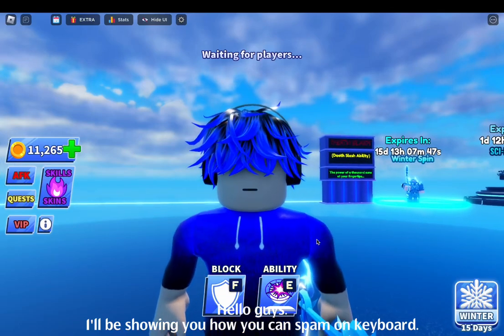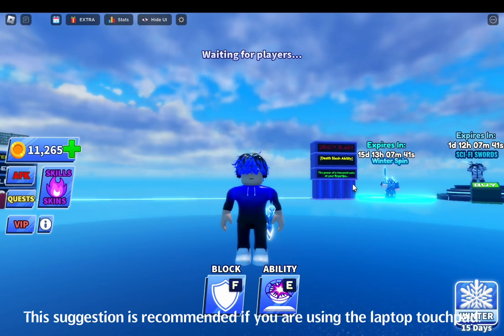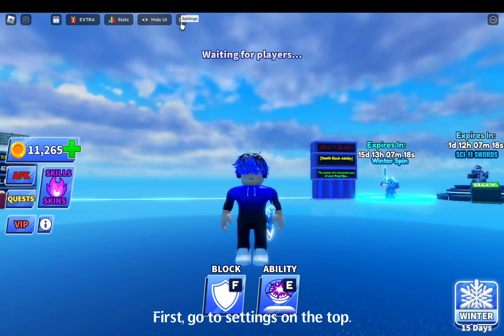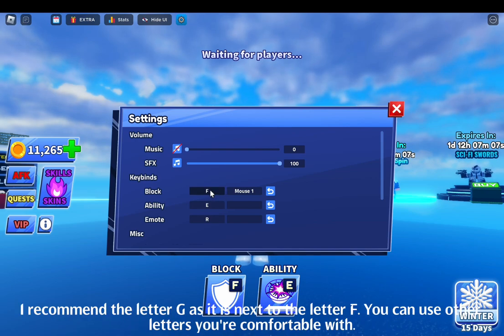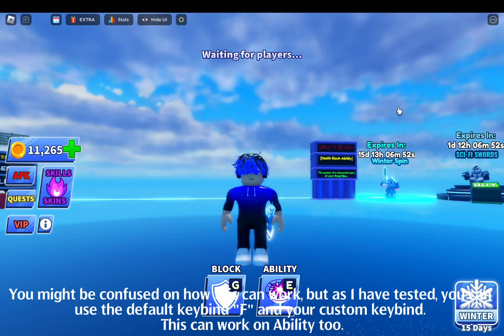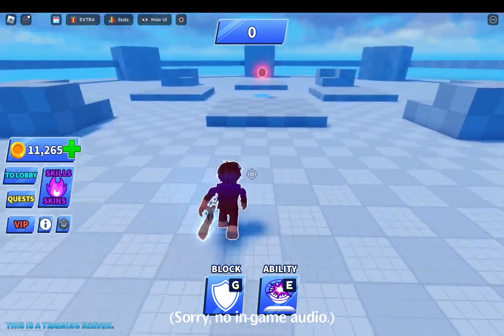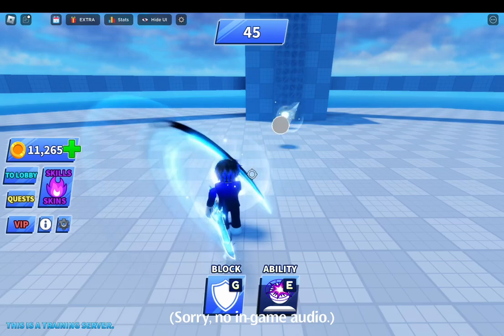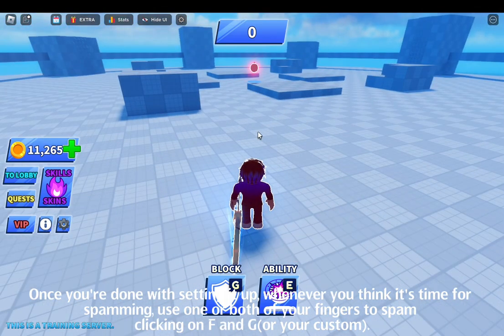How to spam on keyboard in Blade Ball!(Recommended for laptop without a mouse.)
This video will show you how to spam on keyboard. Recommended if you have a laptop without a mouse.

Watch ‘till the end to know how you can spam in Blade Ball!

What is Blade Ball?

Blade ball is a game in ROBLOX where a ball will spawn and it will target random people. If you get targeted, press the block button in time to hit the ball before it hits you. Abilities can be used to help you win. Search for a tutorial for more information.